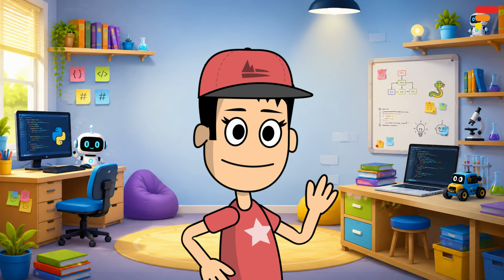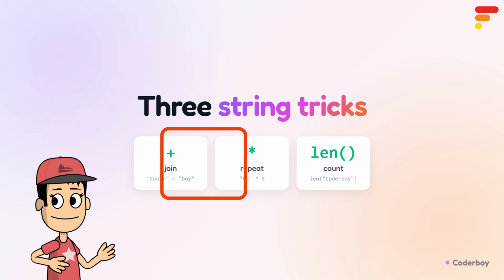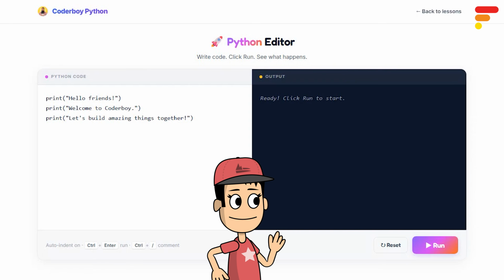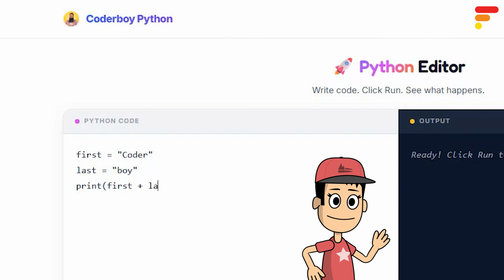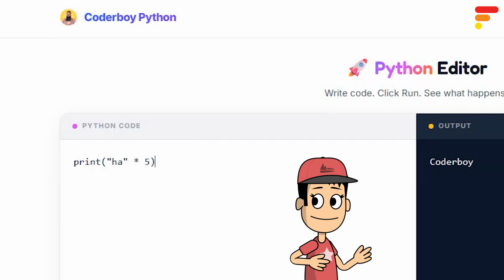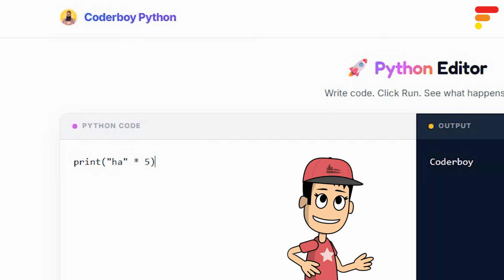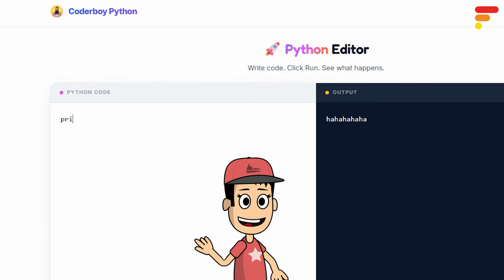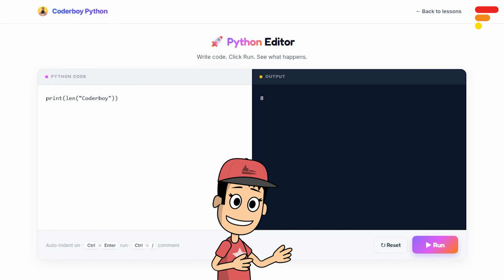Python Strings Tricks for Beginners | Join, Repeat and len | Ep. 15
In this lesson, you will learn three useful string tricks in Python: joining strings, repeating strings, and finding the length of a string.

In this video, Coderboy explains that a string is text inside quotes. You will learn how the plus sign joins two strings together, how the star symbol repeats a string, and how len() counts the number of characters inside a string. You will also see simple examples using "Coder", "boy", "ha", and "Coderboy".

What you will learn:

What a string is
How to join strings in Python
How string concatenation works
How to repeat a string with the star symbol
How to use len() in Python
How Python counts letters, spaces, and symbols
How to use simple string tricks in beginner programs

Is lesson mein aap Python ke three useful string tricks learn karenge: strings ko join karna, strings ko repeat karna, aur string ki length find karna.

Is video mein Coderboy explain karega ki string quotes ke andar likha hua text hota hai. Aap learn karenge ki plus sign do strings ko join kaise karta hai, star symbol string ko repeat kaise karta hai, aur len() string ke andar characters ko count kaise karta hai. Aap "Coder", "boy", "ha", aur "Coderboy" ke simple examples bhi dekhenge.

String kya hoti hai
Python mein strings ko join kaise karte hain
String concatenation kaise kaam karti hai
Star symbol se string repeat kaise karte hain
Python mein len() kaise use karte hain
Python letters, spaces, aur symbols ko kaise count karta hai
Simple string tricks beginner programs mein kaise use karte hain

Next lesson: Lists: A Box of Many Things